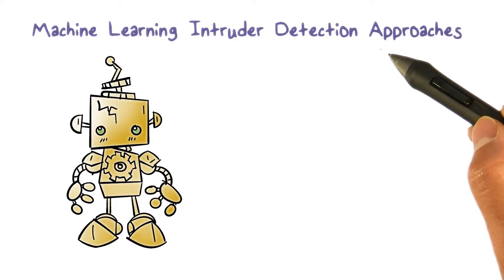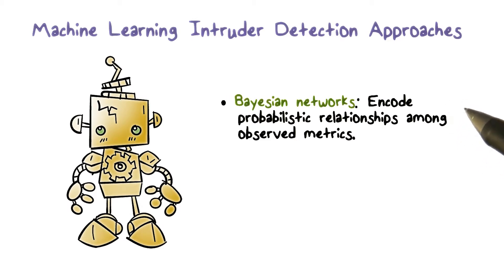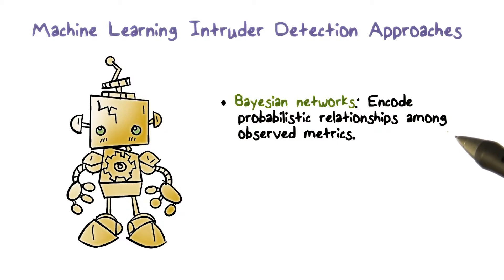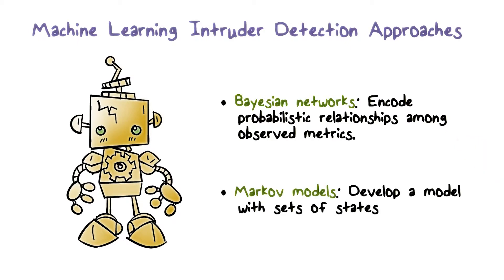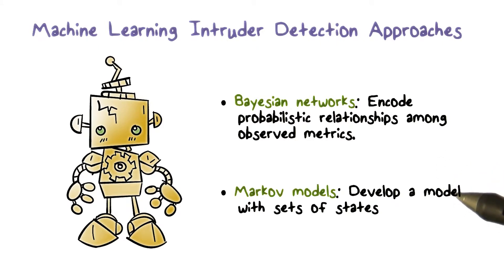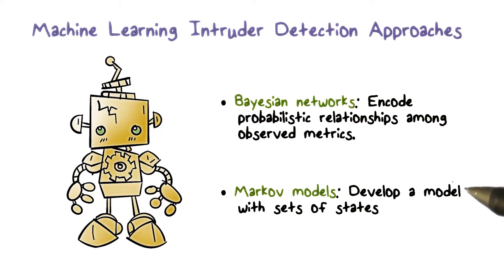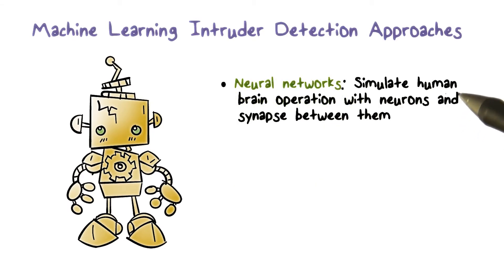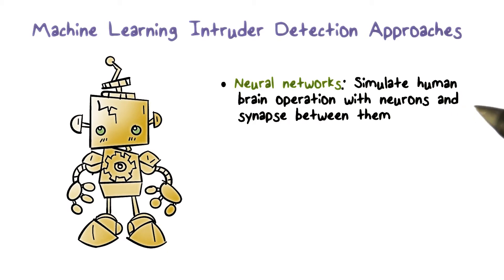Machine Learning Intruder Detection Approaches Copy 01